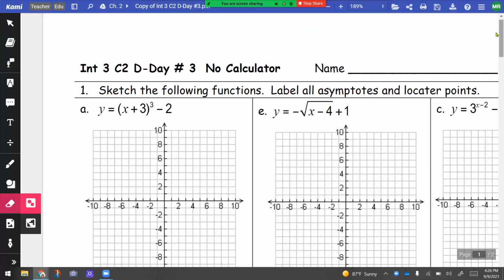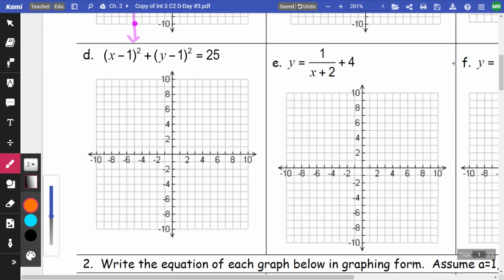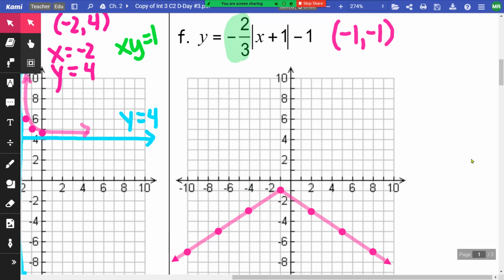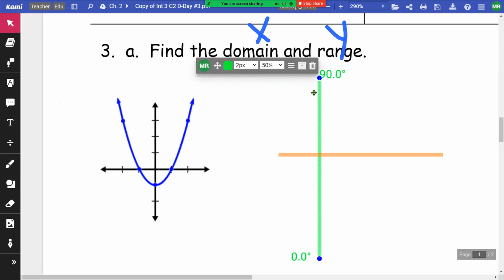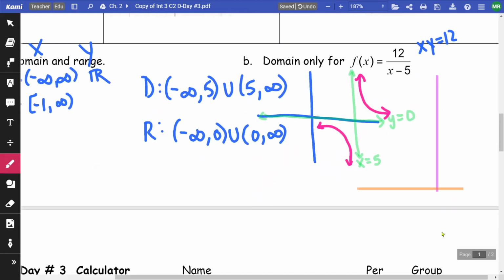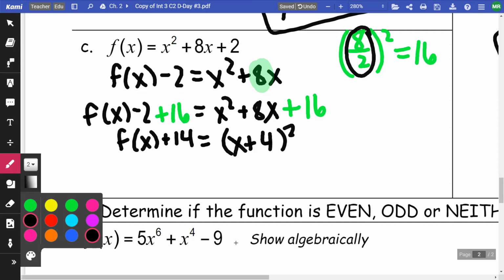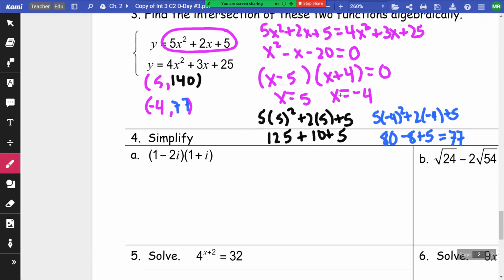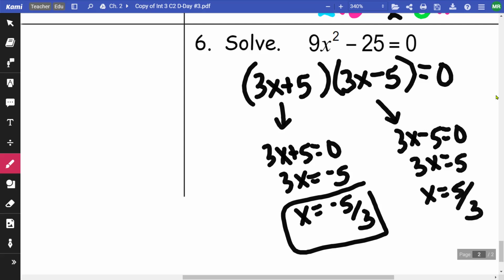Int3 Ch 2 D Day #3 Video